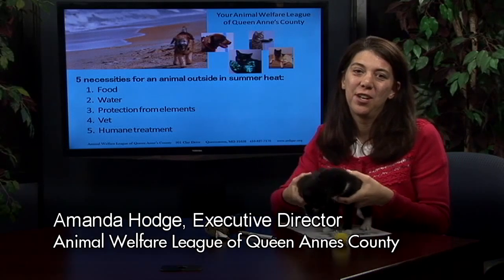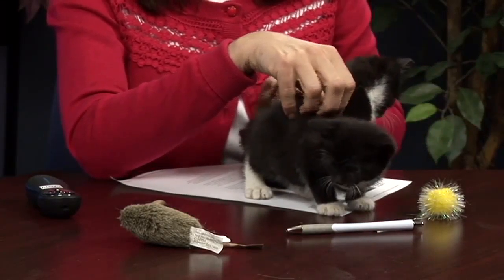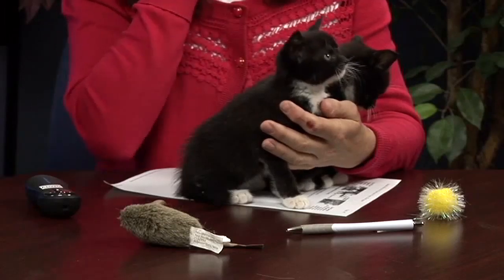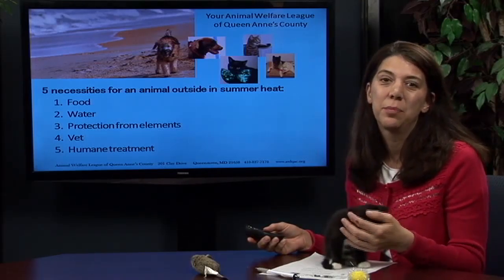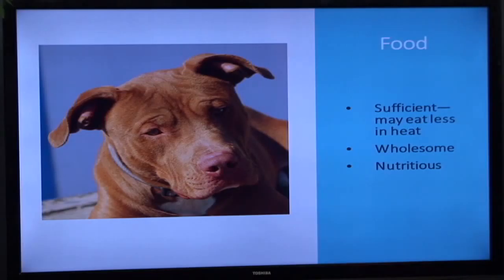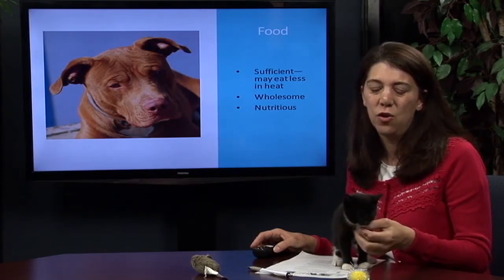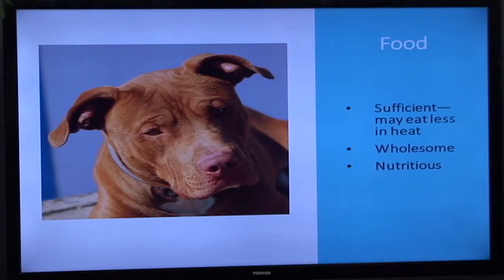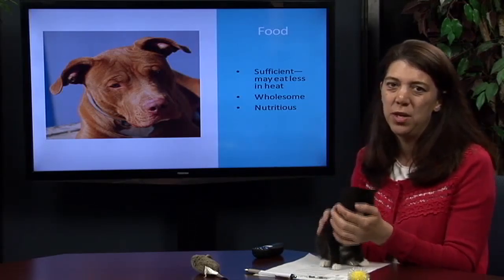THE PET SHOW SUMMER TIP 1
Amanda Hodge from Animal Welfare League. Here is some tips in the summer to take care your pets. Also some current adoption pets.
You can
Visit us: 201 Clay Drive
             Queenstown, MD 21658